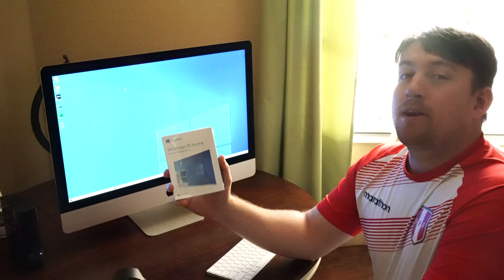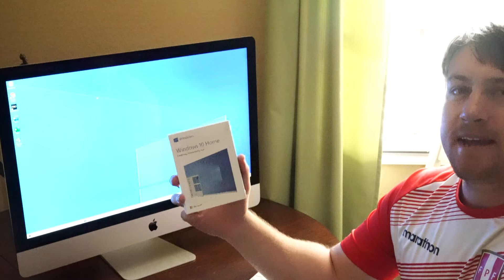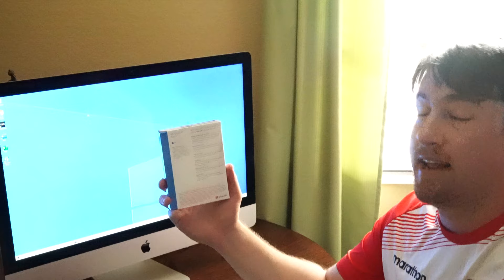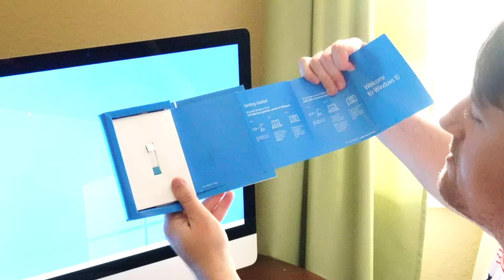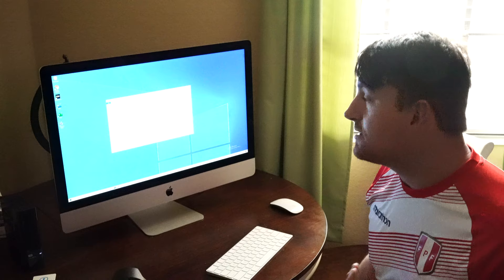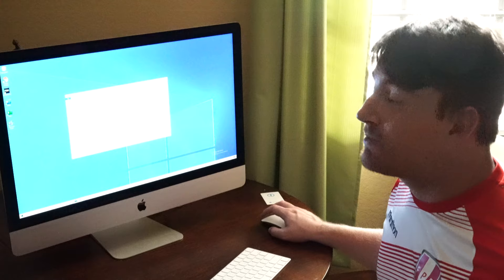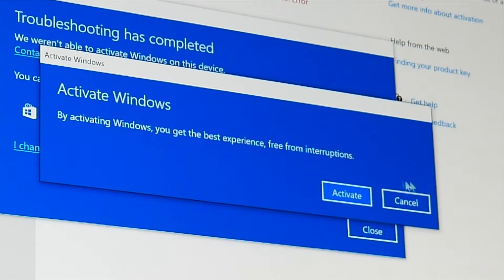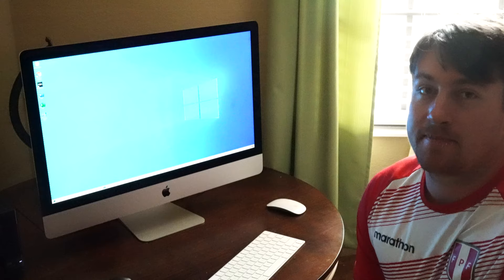Good To Know. Windows 10 Home Unboxing + Installation + First Impressions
*Windows 10 can be installed on other machines but only once uninstalled on your previous machine.

Sincerely,
John W.

John Warminski

Big-Box Good

Convenience Good

Vendor Good

John Warminski